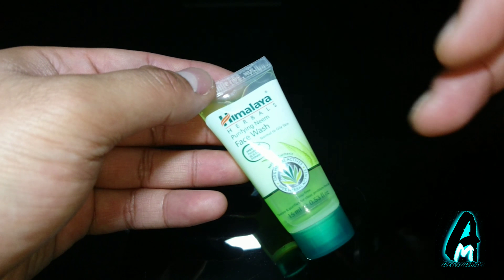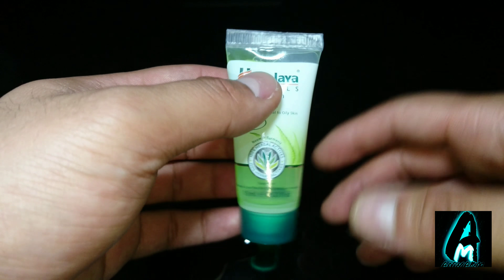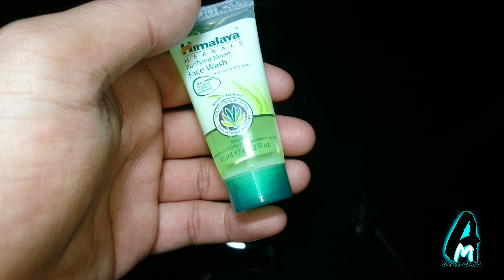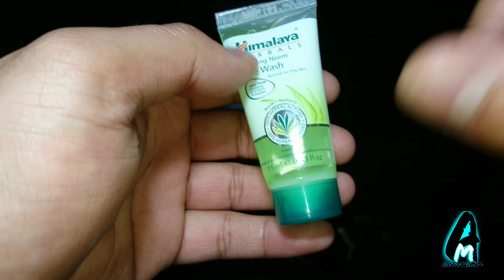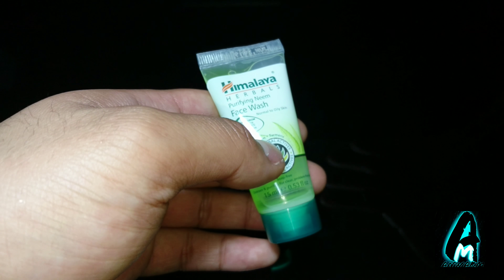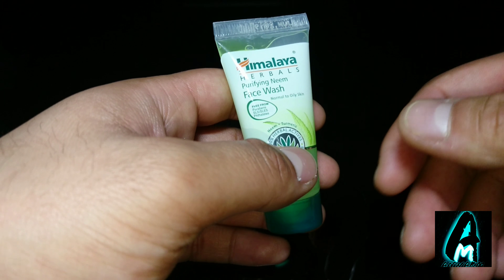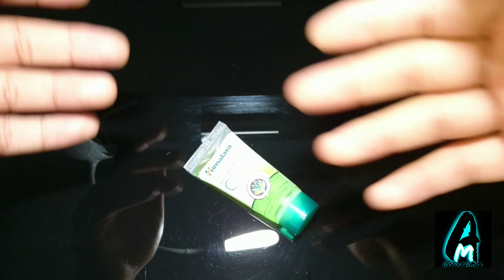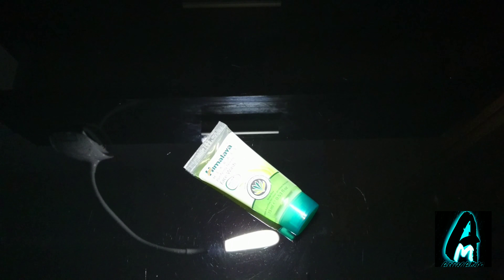Himalaya Herbals Purifying Neem Face Wash (Review)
Amazon Purchase Link: